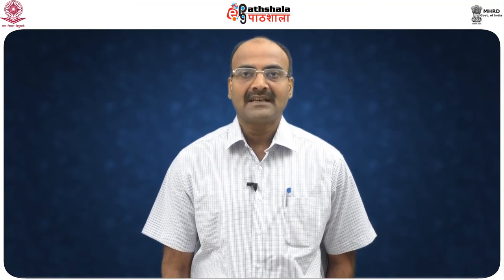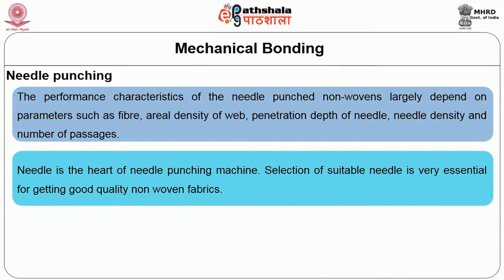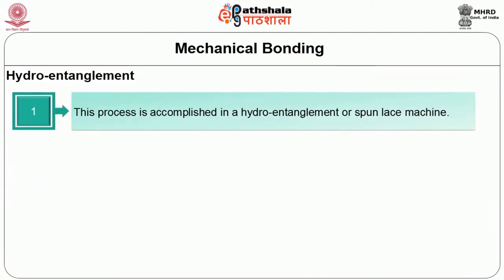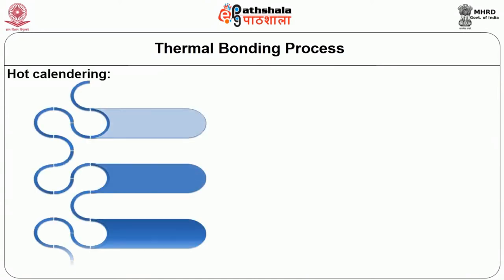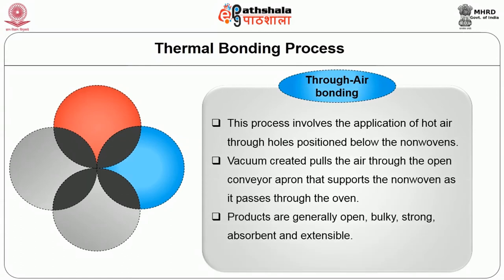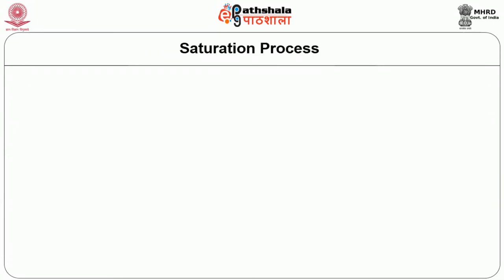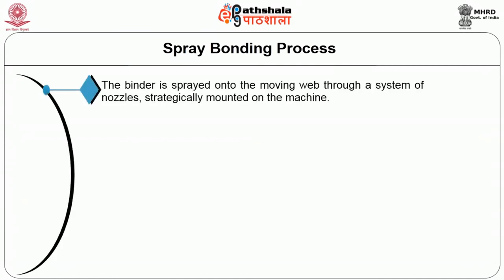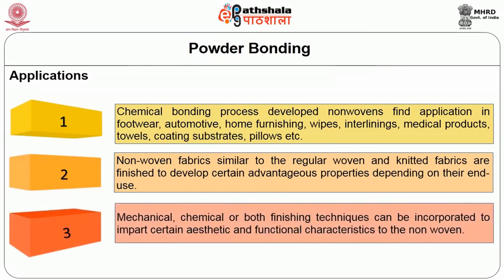Home Science P-08 M-19.Non woven – types of web formation, types of bonding